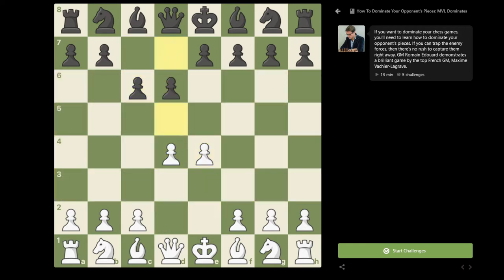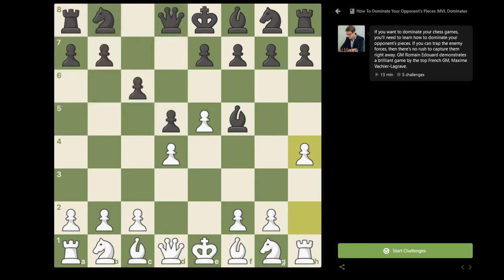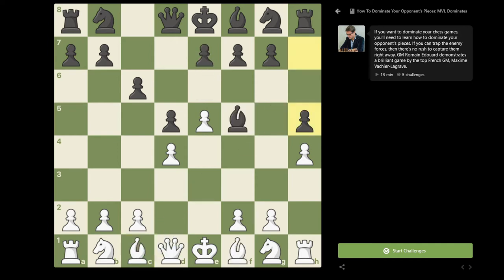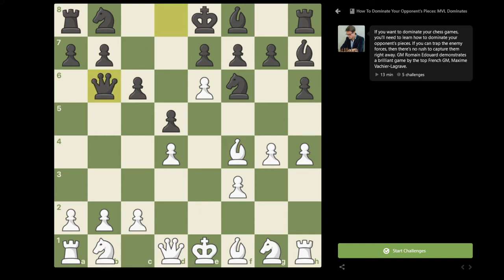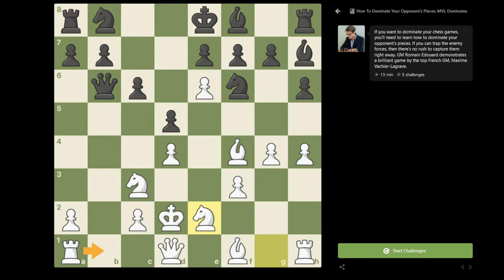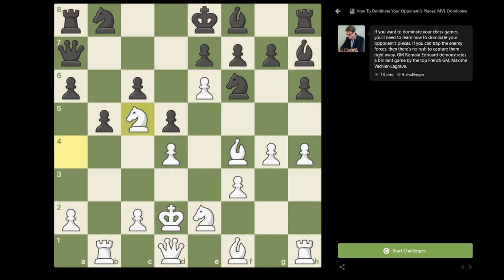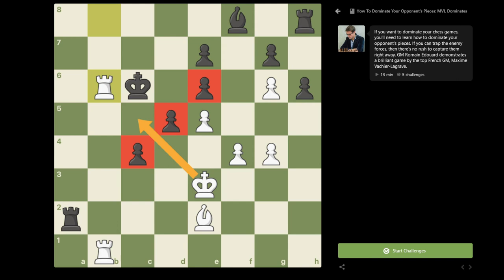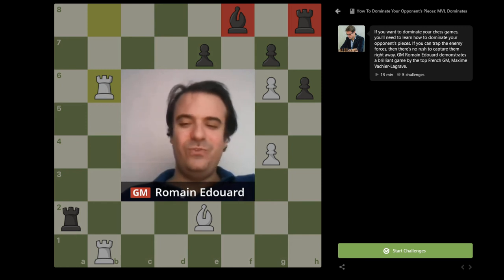GM Maxime-Vachier Lagrave! Domination!